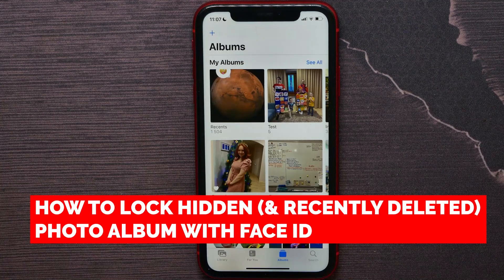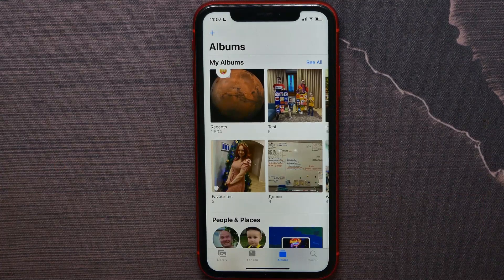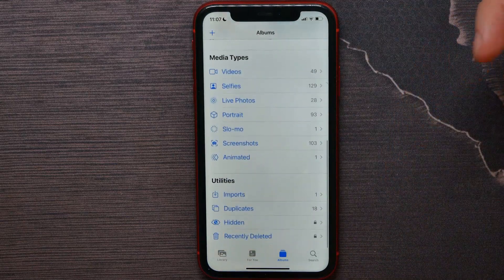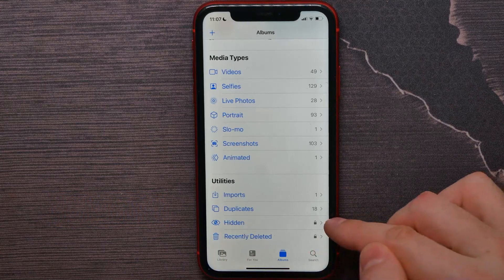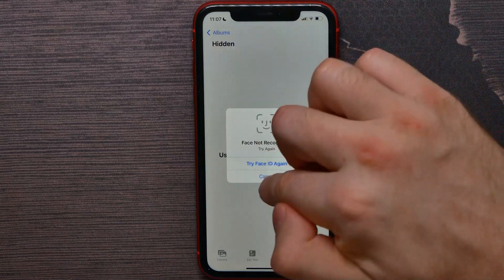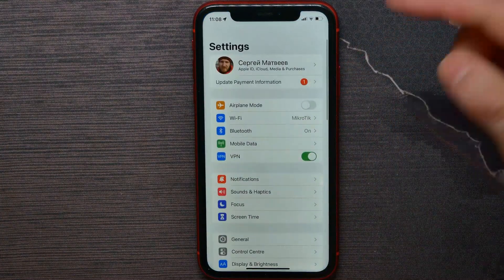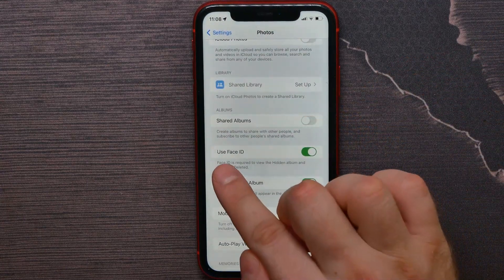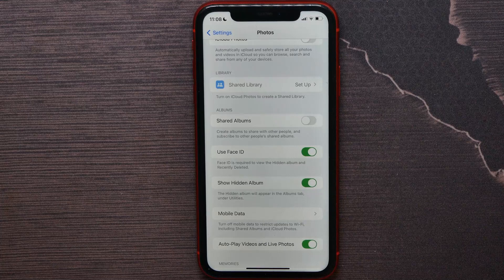How to Lock Hidden & Recently Deleted Photo Album with Face ID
In this video i show simple way How to Lock Hidden & Recently Deleted Photo Album with Face ID